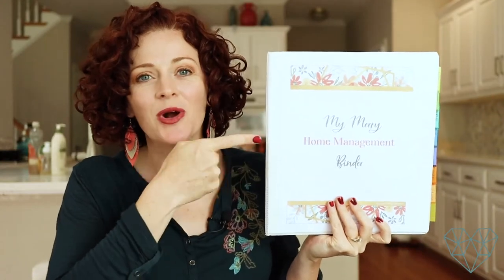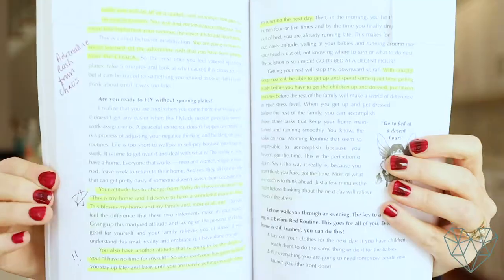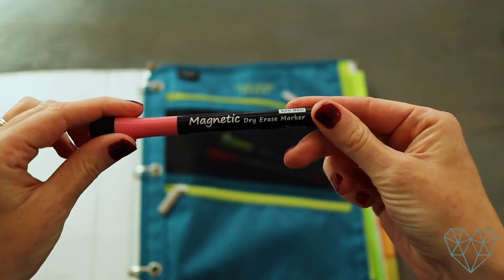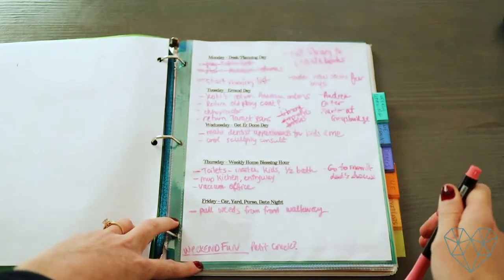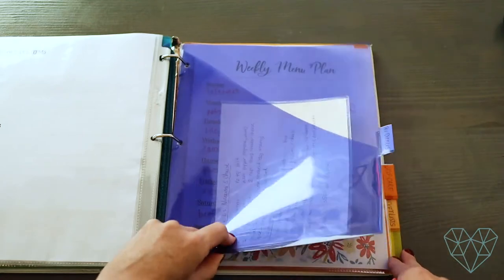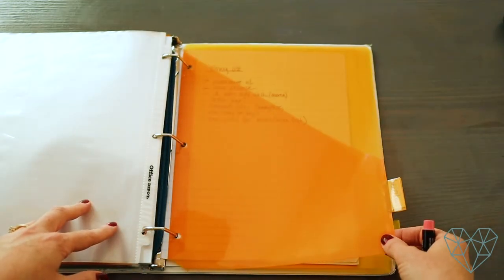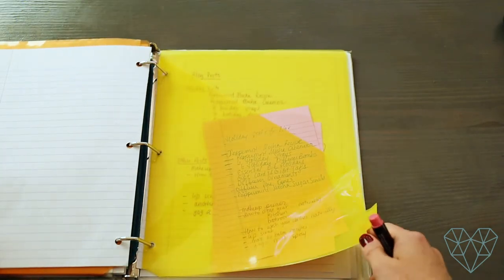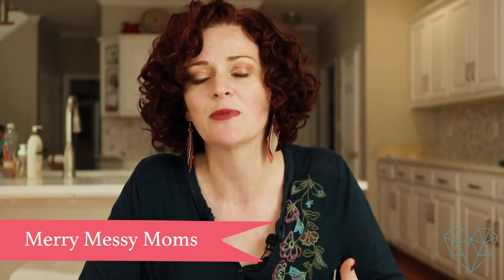🧹🏡Organize and Clean Your Home with a Home Management Binder // Flylady Home Control Journal 🏡🧹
In this video, I’ll share with you my Flylady Home Control Journal and FREE printables you can have to make your own binder as well. The FlyLady system is what I’ve been using to declutter my home and mind, keep my home consistently cleaned and take care of myself! I think everyone can benefit from the Flylady system. I first learned of the Flylady system from @DianeinDenmark, so definitely check out her channel to learn more!

SUPPLIES NEEDED
📔 One 3-ring binder (at least 1 inch thick)
📔 A pencil pocket in the binder
📔 Dry Erase Markers
📔 Plastic sheet protectors (at least 10, glossy), or a personal laminator - Laminator
📔 Optional – binder dividers
📔 Paper (any kind you have will do)

//TIME STAMPS//
0:00 - How to Create a Home Management Binder (Control Journal) as part of the Flylady System
0:20 Intro and about my book, Detox Your Home
0:39 - Intro to the Flylady System and how it's helped to reduce my stress and overwhelm
1:40 - About the Flylady System and her book, Sink Reflections
2:53 - Intro to learning about a Home Management Binder or Control Journal
3:59 - How I use dry erase markers and plastic sheet protectors in my binder
4:44 - Daily Routines
5:37 - Daily Focus
6:36 - Weekly Home Blessing Hour
7:08 - Zone Cleaning section
8:38 - Menu Planning
9:45 - Self Care section
11:07 - Family Seasonal Bucket Lists
12:02 - Weekly Grocery List & Bucket Lists on the fridge and how we use them
13:14 - How to make systems like this work for you and not the other way around
14:55 - All about my Facebook group, The Merry Messy Moms Group